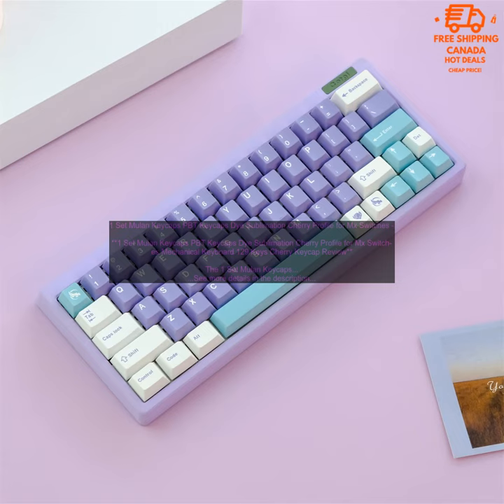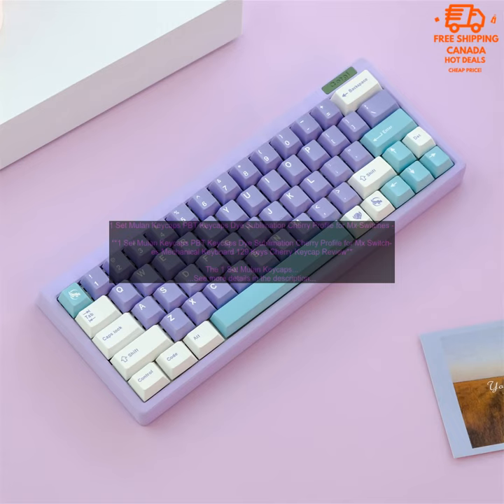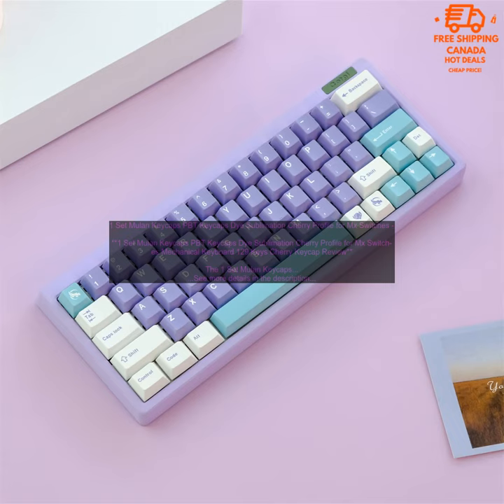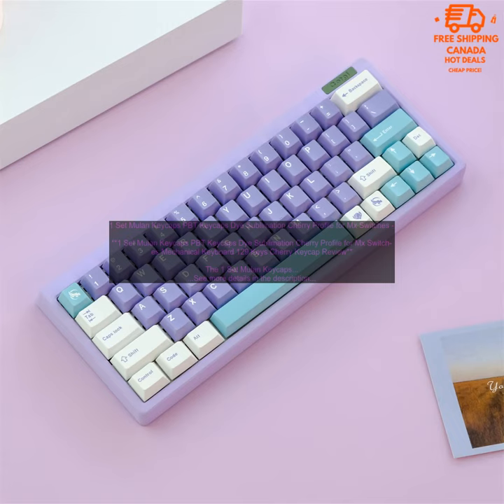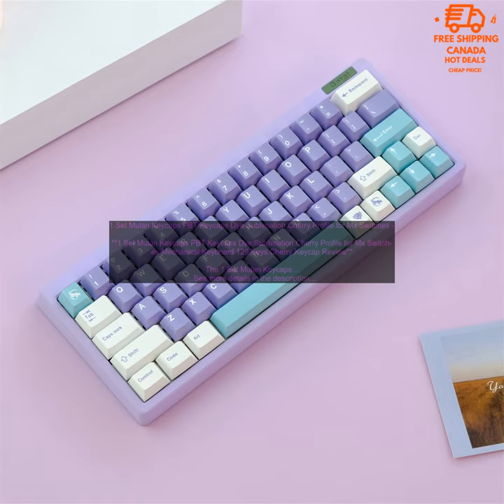1005005554873023 1 Set Mulan Keycaps PBT Keycaps Dye Sublimation Cherry Profile for Mx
Great Experience Has Come!
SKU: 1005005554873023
1 Set Mulan Keycaps PBT Keycaps Dye Sublimation Cherry Profile for Mx Switches Mechanical Keyboard 129 Keys Cherry Keycap
**1 Set Mulan Keycaps PBT Keycaps Dye Sublimation Cherry Profile for Mx Switches Mechanical Keyboard 129 Keys Cherry Keycap Review**

The 1 Set Mulan Keycaps PBT Keycaps Dye Sublimation Cherry Profile for Mx Switches Mechanical Keyboard 129 Keys Cherry Keycap is a high-quality set of keycaps made from PBT plastic. The keycaps are dye-sublimated, which means that the colors are infused into the plastic, resulting in a vibrant and long-lasting finish. The keycaps are also made in Cherry profile, which is a popular choice for mechanical keyboards.

The keycaps are compatible with MX switches, and they come in a set of 129 keys, which is enough to cover a full-size keyboard. The keycaps are also backlit, so they will look great on keyboards with RGB lighting.

The 1 Set Mulan Keycaps PBT Keycaps Dye Sublimation Cherry Profile for Mx Switches Mechanical Keyboard 129 Keys Cherry Keycap is a great choice for anyone looking for a high-quality set of keycaps. The keycaps are made from durable materials and they are dye-sublimated, which means that the colors will last for years to come. The keycaps are also compatible with MX switches and they come in a set of 129 keys, which is enough to cover a full-size keyboard.

Here are some of the pros and cons of the 1 Set Mulan Keycaps PBT Keycaps Dye Sublimation Cherry Profile for Mx Switches Mechanical Keyboard 129 Keys Cherry Keycap:

**Pros:**

* High-quality PBT plastic construction
* Dye-sublimated keycaps with vibrant colors
* Cherry profile keycaps
* Compatible with MX switches
* Backlit keycaps

**Cons:**

* May be too expensive for some users
* Some users may not like the Cherry profile keycaps

Overall, the 1 Set Mulan Keycaps PBT Keycaps Dye Sublimation Cherry Profile for Mx Switches Mechanical Keyboard 129 Keys Cherry Keycap is a great choice for anyone looking for a high-quality set of keycaps. The keycaps are made from durable materials and they are dye-sublimated, which means that the colors will last for years to come. The keycaps are also compatible with MX switches and they come in a set of 129 keys, which is enough to cover a full-size keyboard.
1 set
mulan keycaps
pbt keycaps
dye sublimation
cherry profile
mx switches
mechanical keyboard
129 keys
cherry keycaps
It's not a substitute for professional advice. Before making any decisions, consult with a qualified professional. I utilize AI to review products in a fair and unbiased manner. I do not endorse or guarantee the quality of any product or service featured.